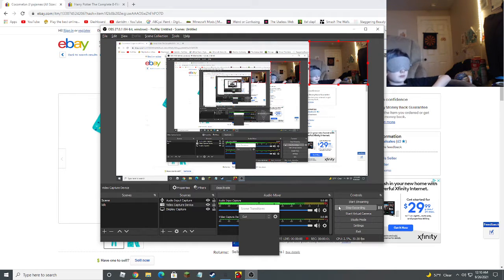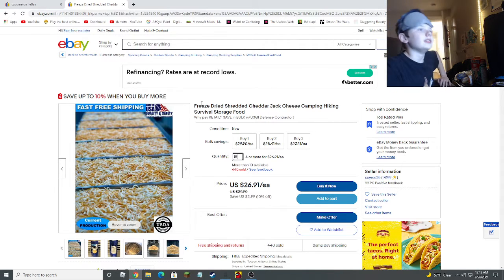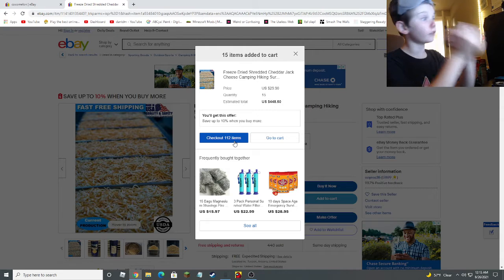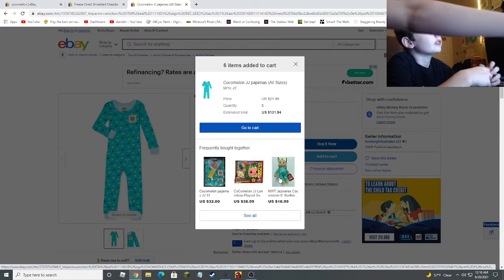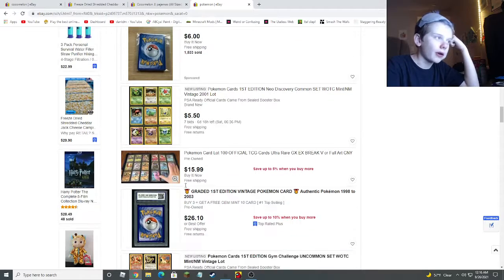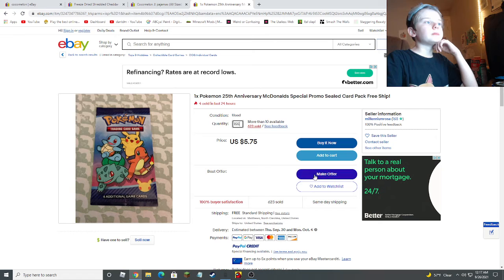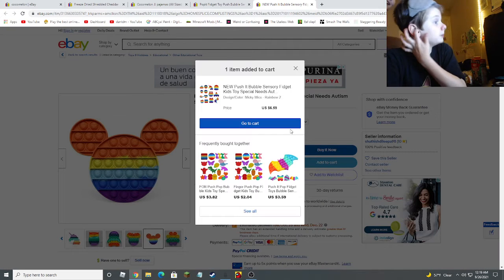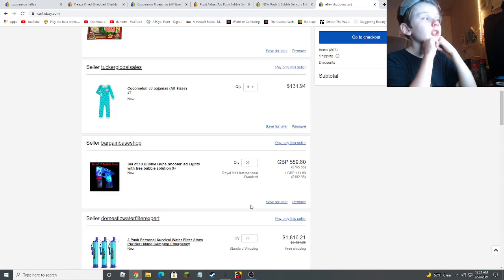Daily Bad Purchase #2 CocoMelon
I'm sleep deprived (: